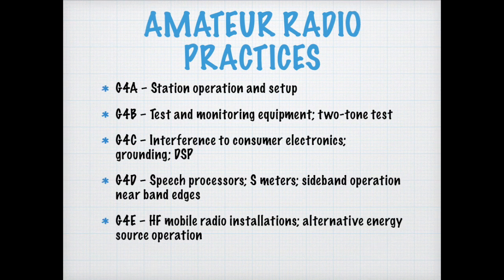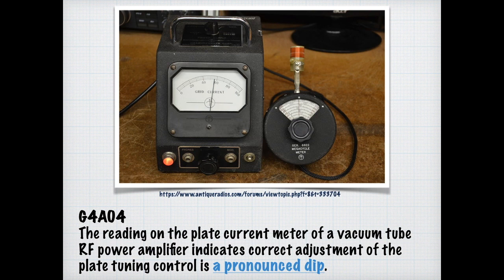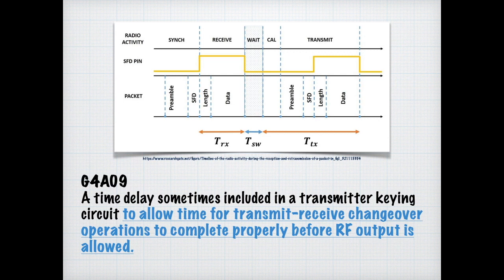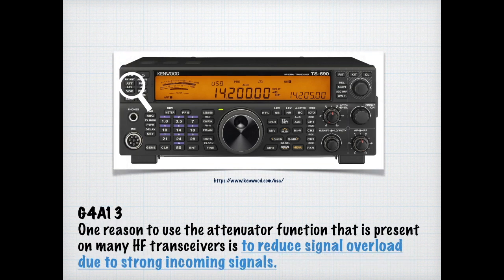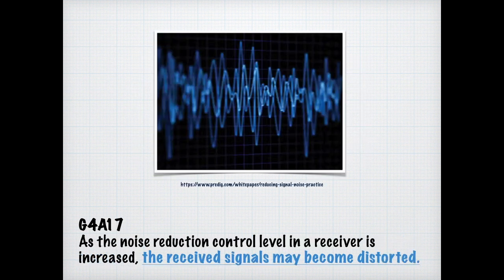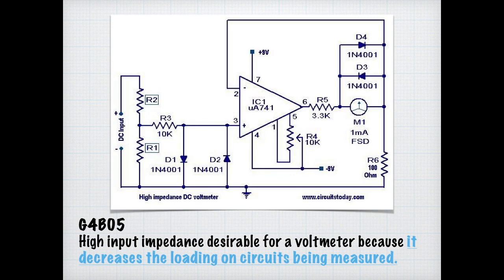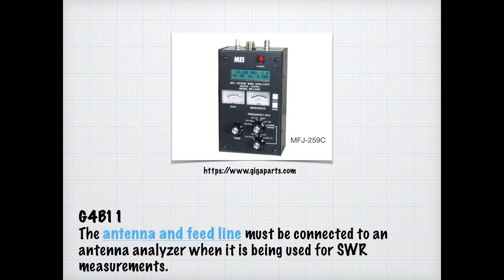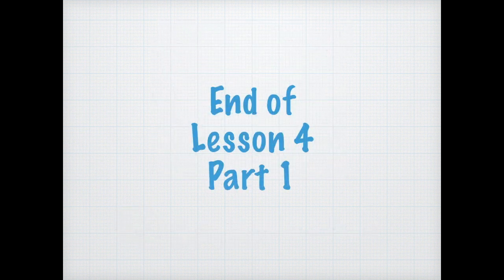General License Class Lesson 4 Part 1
SUBELEMENT G4 – AMATEUR RADIO PRACTICES [5 Exam Questions – 5 groups] 67 Questions
G4A – Station operation and setup
G4B – Test and monitoring equipment; two-tone test